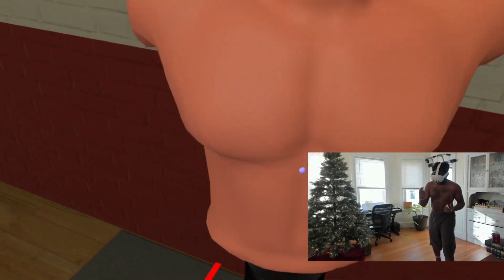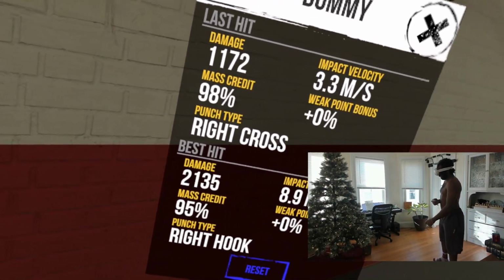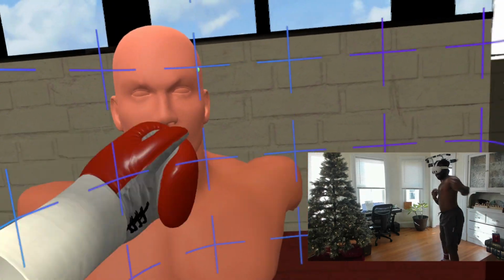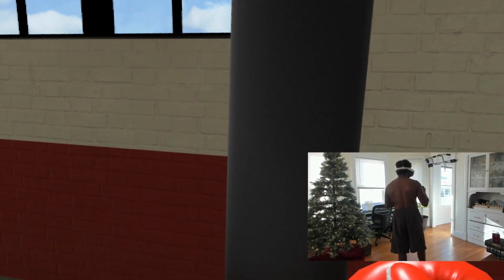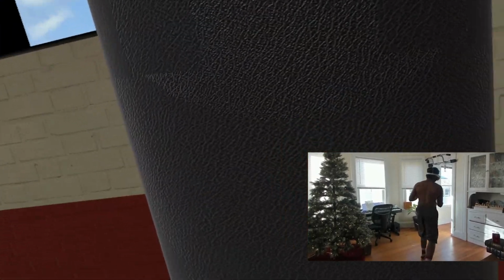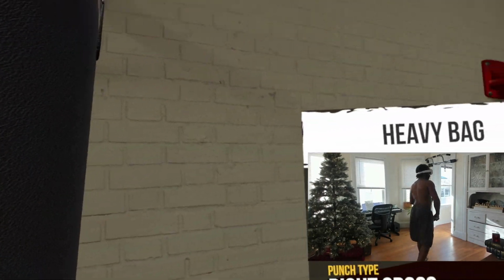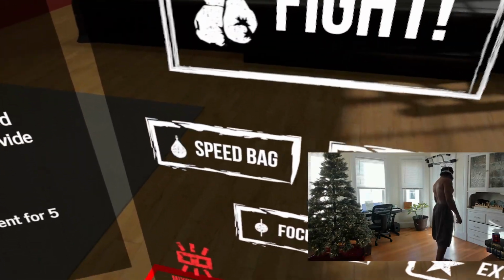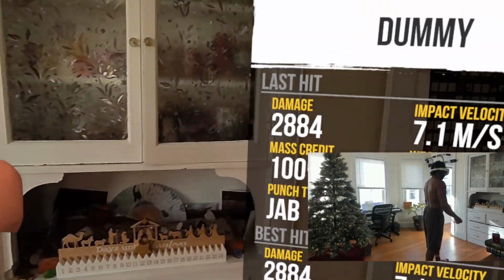Takin Down Ugly Joe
More Quest 3 fun with Thrill of the Fight! Puttin in work!